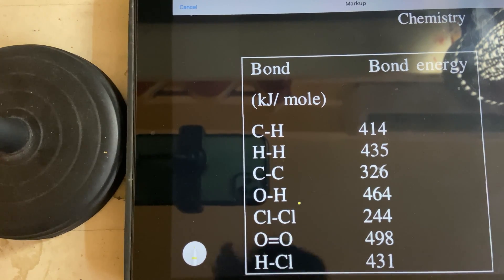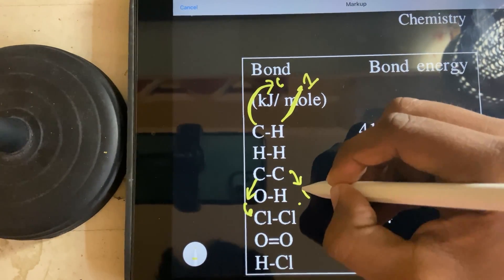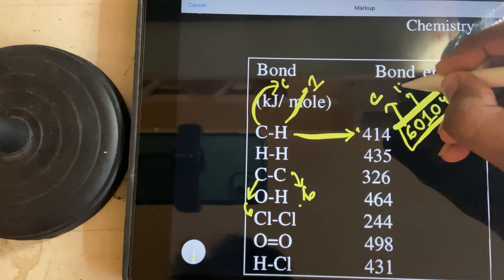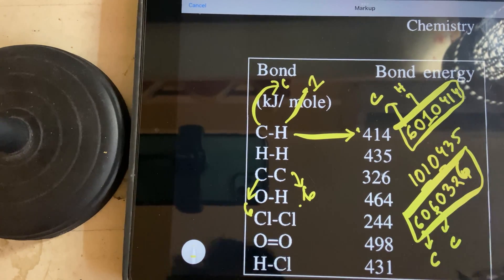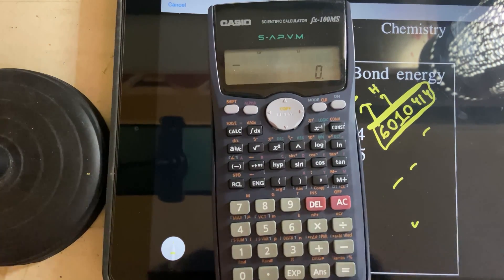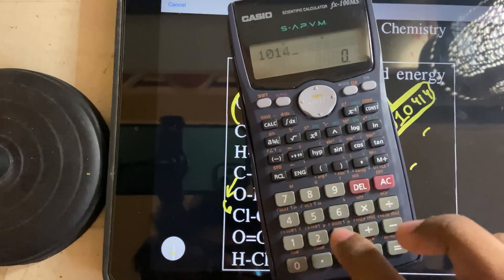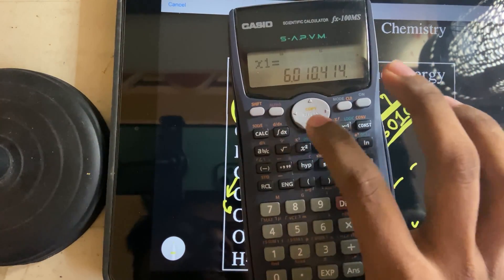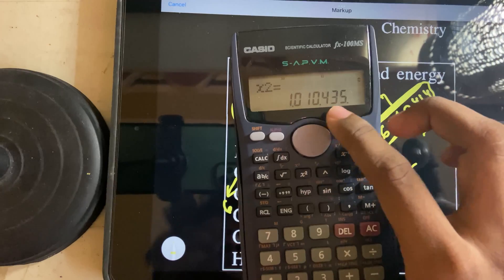বন্ধন-শক্তি সেভ করো ক্যালকুলেটরে|| Calculator Hacks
তোমাদের জন্য আমি ডেভেলাপ করেছি "HSC Formula Aid" অ্যাপ। অধ্যায়ভিত্তিক সকল সূত্র এবং উদাহরণ থাকছে এক অ্যাপেই।থাকছে আরো অনেক কছু।

Android: Download "HSC Formula Aid" App from google playstore

Hey everyone! I’m Avishek—a Mechanical Engineering graduate from Chittagong University of Engineering and Technology (CUET). 🚀

Former Notredamian & Placidian 💙💛

I’ll be sharing cool Math & Physics concepts (HSC + Admission) 📚, along with calculator tips & tricks to make your life easier! 🔢✨